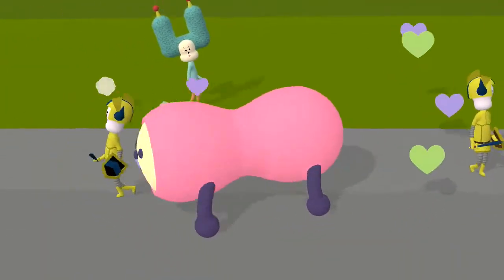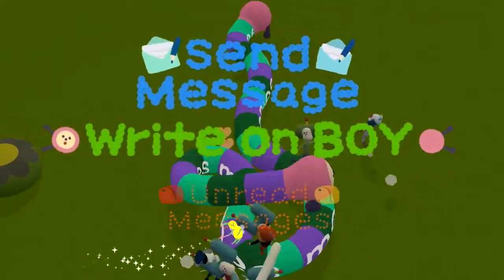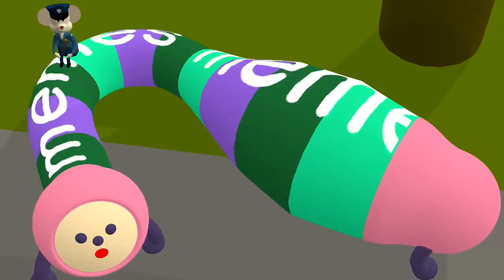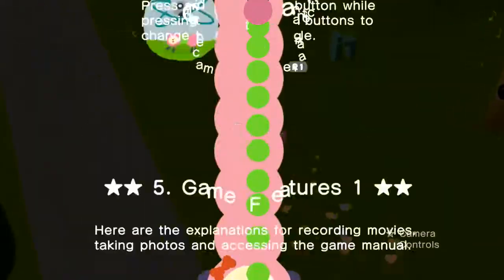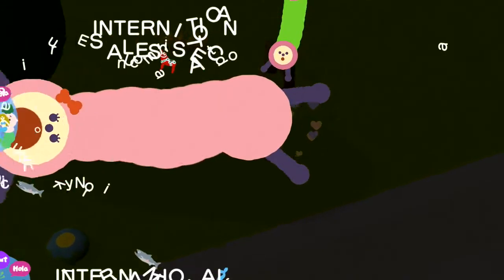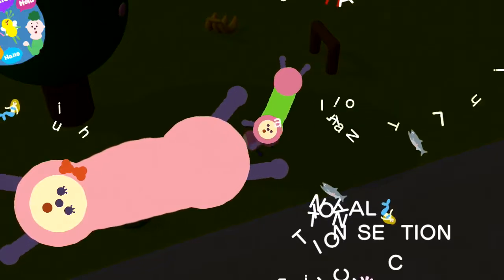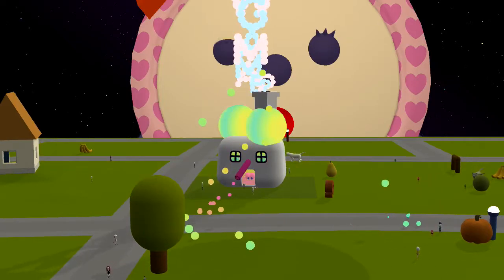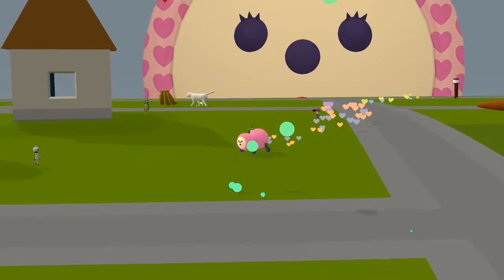Let's Play Noby Noby Boy (13): Addendum, Fart Volume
A weird game by keita takahashi, the kind which the world had scarcely seen back in 2009! We journeyed through the solar system for 7 years to beat it.

🔗 Links 🌐